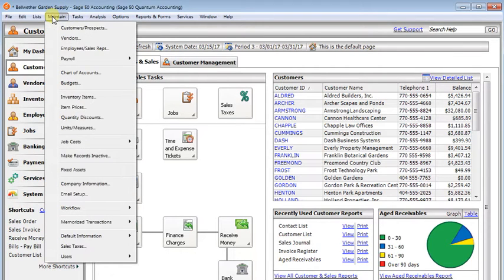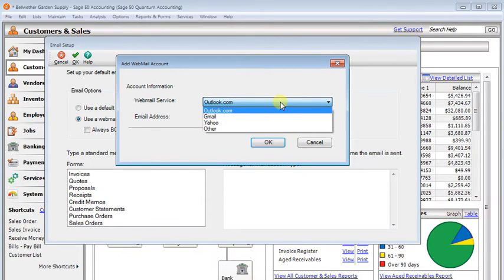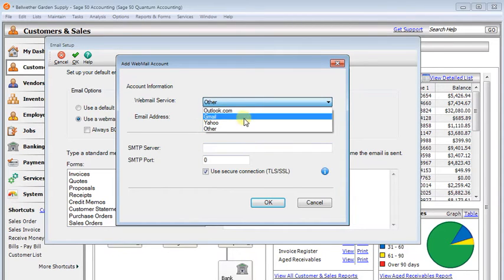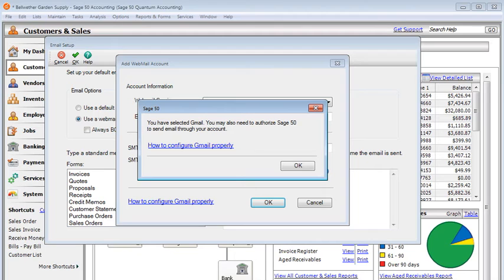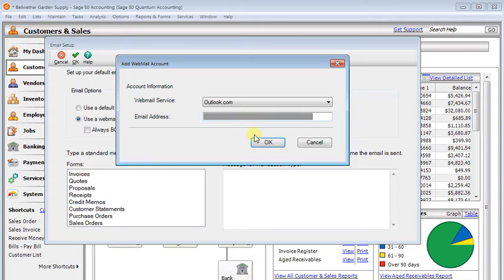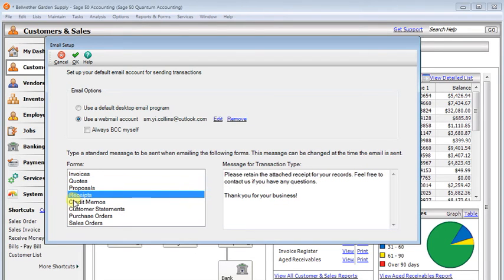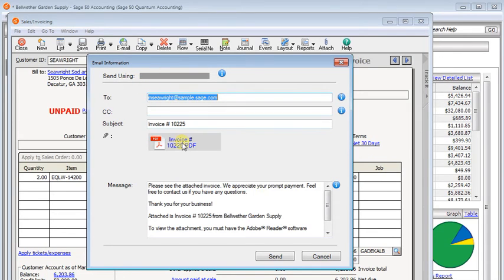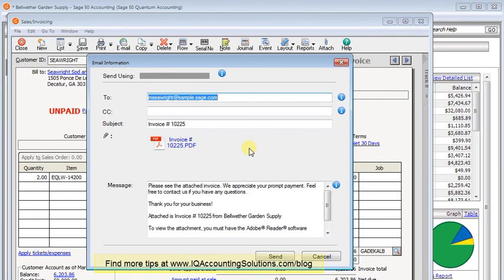Configuring Sage 50 to Work With a Webmail Account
Beginning with version 2017.1 of Sage 50 (formerly Peachtree) you can configure it to work with webmail accounts such as Gmail, Outlook.com, Yahoo. You can also set it up to work with most any email account by giving it the SMTP server settings. So you no longer need to have a MAPI compliant mail program installed.